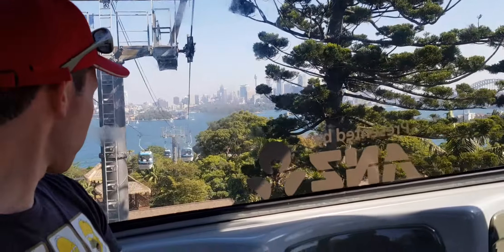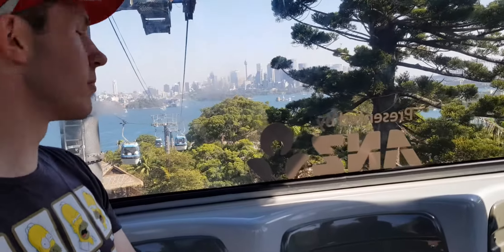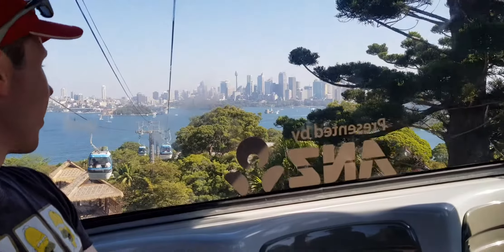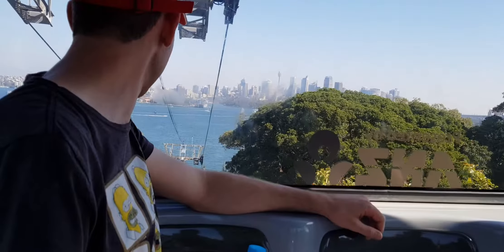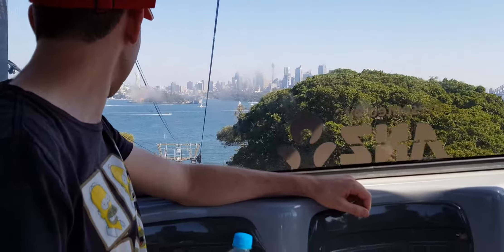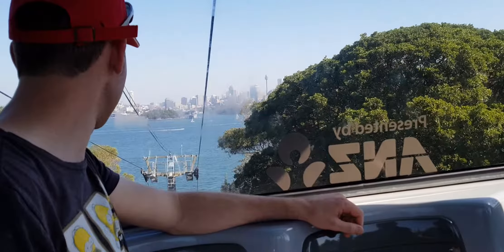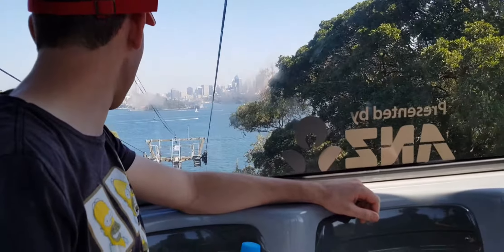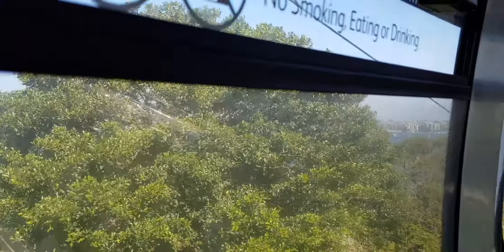In the way inside in the sydney's skyline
And now this one post I am with my best social mates friends and where I am here right now is the day I am in the Taronga but instead I am in the sydney's skyline which you'll see is the cities and towns that have a harbor bridge and Sydney's opera house you'll see a bit far away to look at